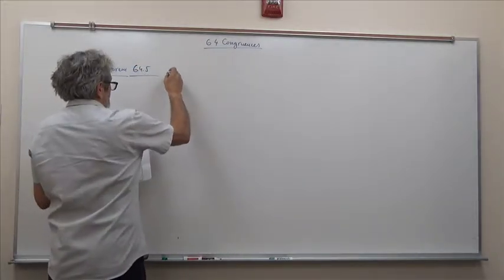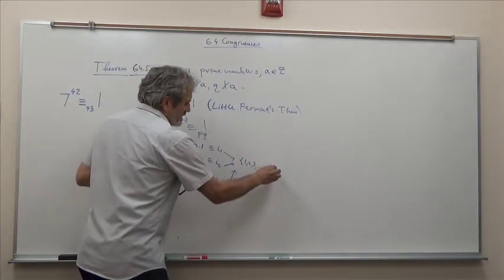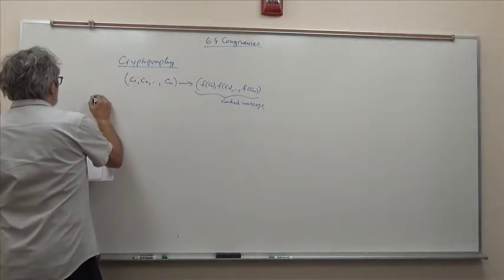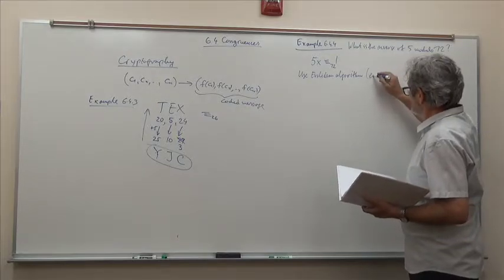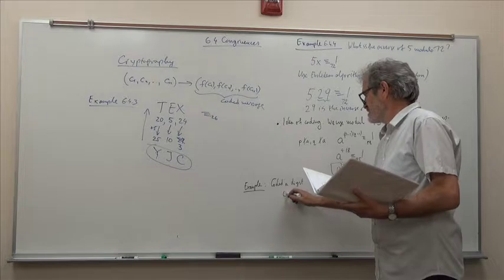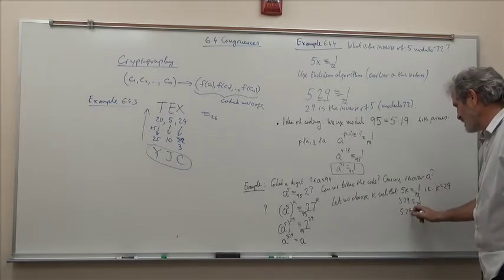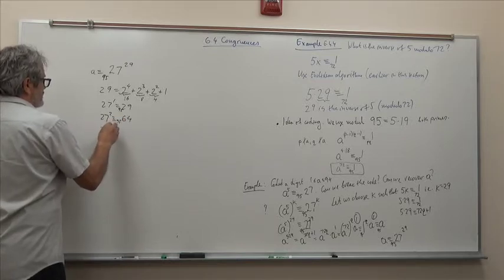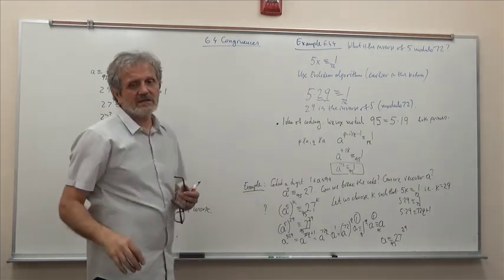Section 6 4 part III